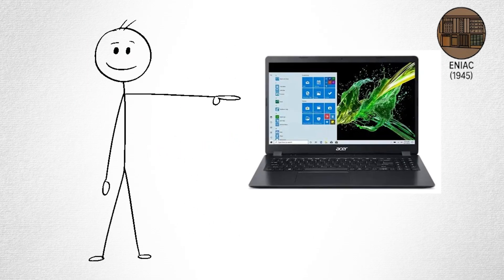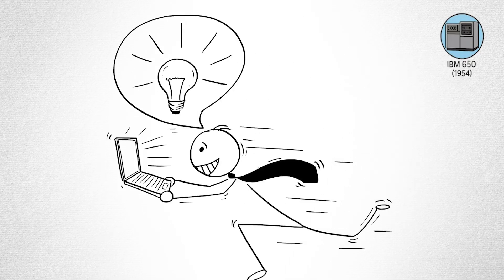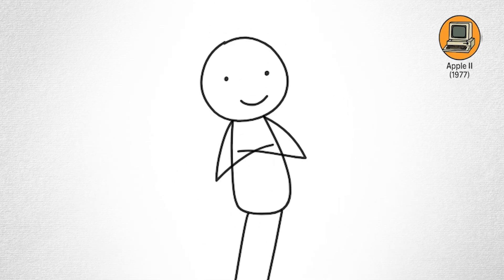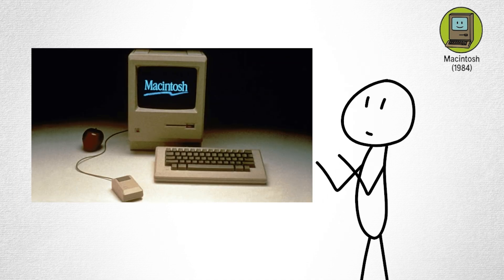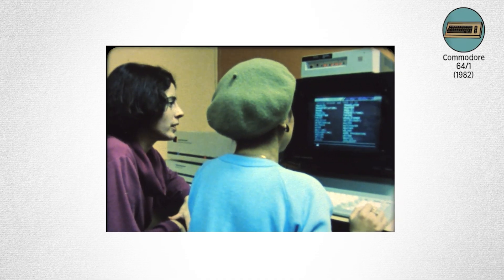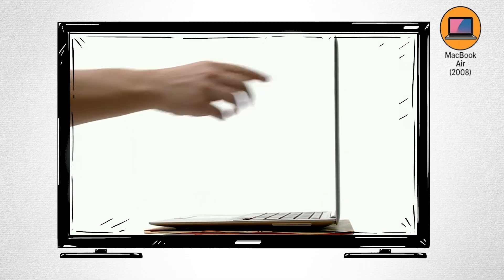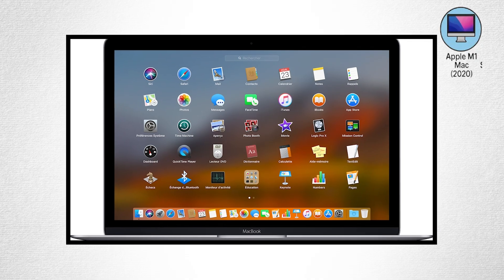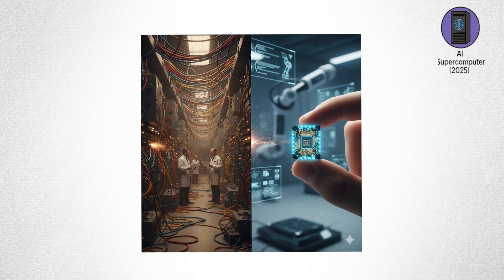Every Computer Explained in 9 Minutes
From ENIAC to AI supercomputers, this video breaks down the entire history of computers — in just 9 minutes. 💻

We’ll take you from the 1940s machines that filled entire rooms to the sleek laptops and AI chips powering the future.
This is the story of how computers evolved — from vacuum tubes and floppy disks to microchips, MacBooks, and machine learning.

Discover how:

The ENIAC (1945) became the first true computer

The IBM 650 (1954) brought computing into business

The Apple II (1977) made home computers mainstream

The IBM PC (1981) and MS-DOS built an empire

The Macintosh (1984) revolutionized design

The Commodore 64 (1982) turned kids into coders

Windows 95 (1995) changed how the world used the internet

The MacBook Air (2008) made laptops cool again

The Apple M1 Mac (2020) changed the chip game forever

And how today’s AI supercomputers (2025) are redefining what “intelligence” even means

Whether you grew up hearing the dial-up tone, played games on a Commodore 64, or just want to understand how we got from punch cards to ChatGPT, this is the ultimate timeline of computing history.

Timestamps:

00:00 ENIAC (1945) – The Machine That Started It All
01:00 IBM 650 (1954) – When Business Discovered Computing
02:00 Apple II (1977) – The Birth of Home Computers
03:00 IBM PC (1981) – The Office Revolution
04:00 Macintosh (1984) – Click, Don’t Type
05:00 Commodore 64 (1982) – Gaming Meets Coding
06:00 Windows 95 (1995) – The Internet Arrives
07:00 MacBook Air (2008) – Thin, Light, Iconic
08:00 Apple M1 Mac (2020) – A Silicon Revolution
09:00 AI Supercomputers (2025) – Machines That Learn